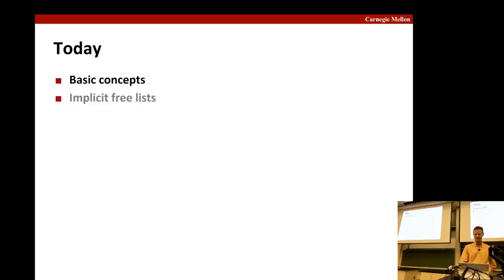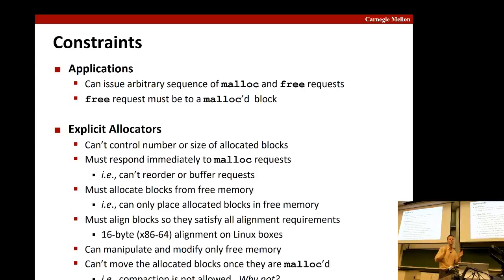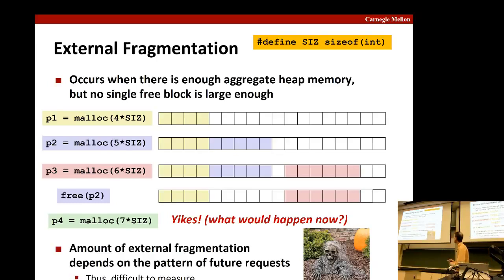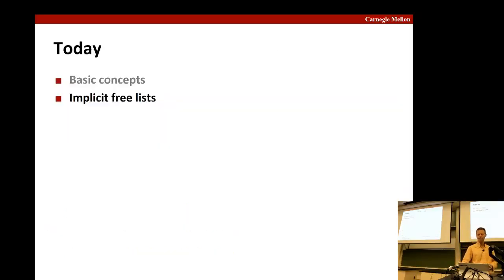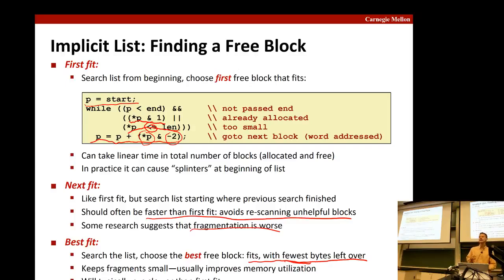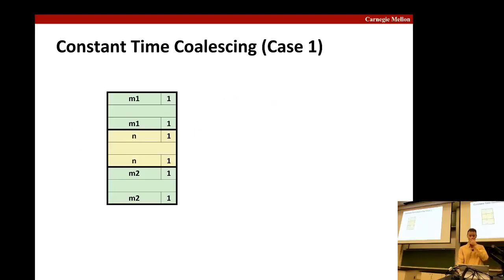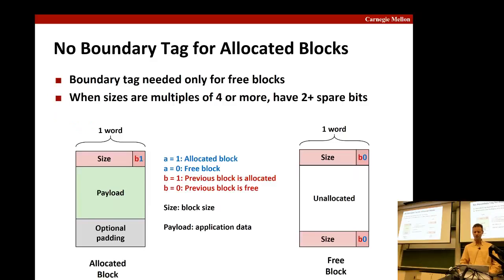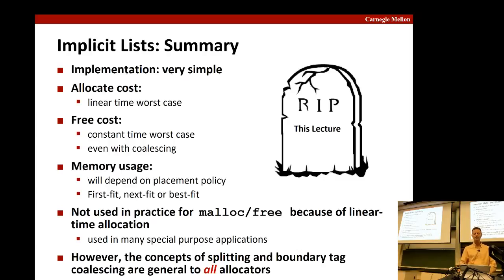19 Dynamic Memory Allocation Basic